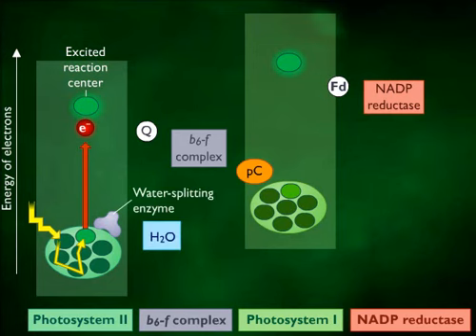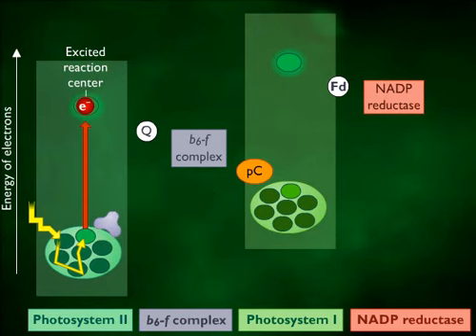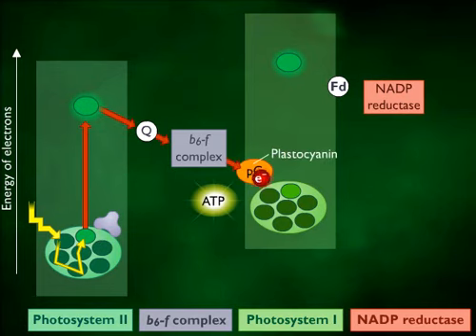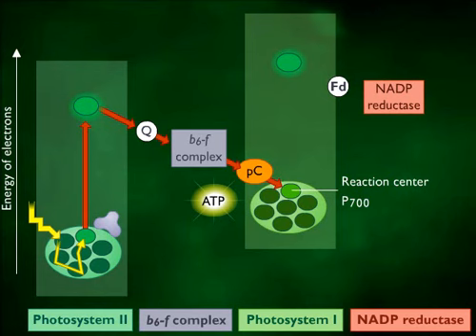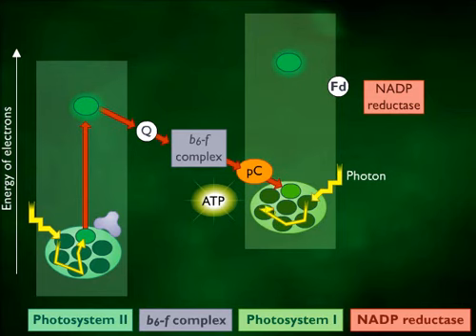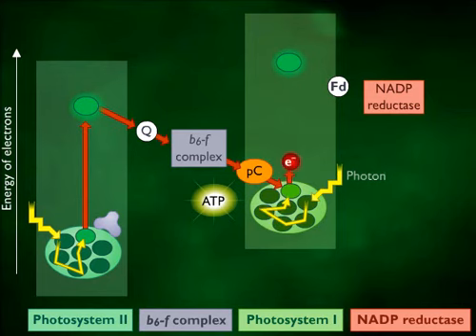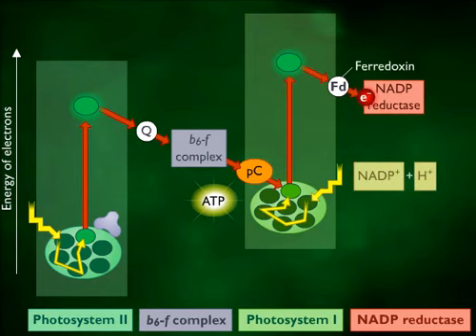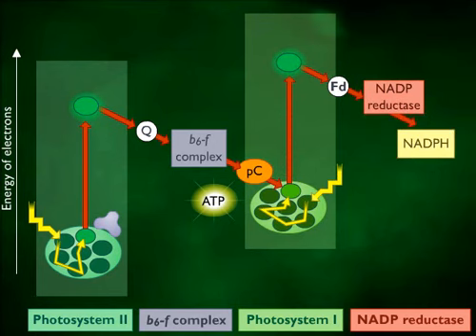Cyclic and Noncyclic Photophosphorylation P2